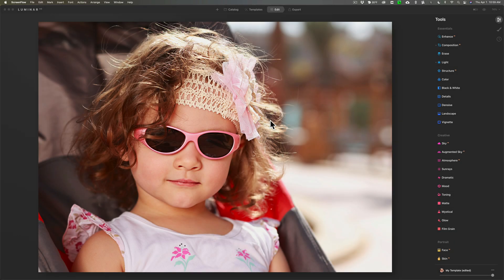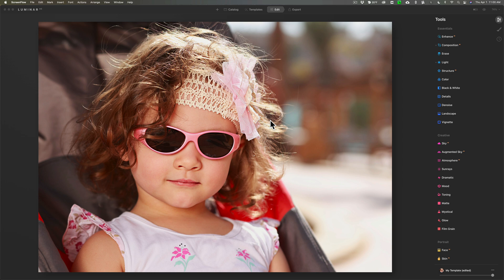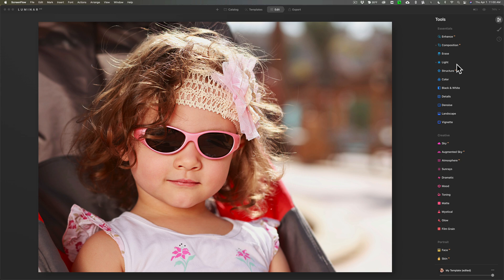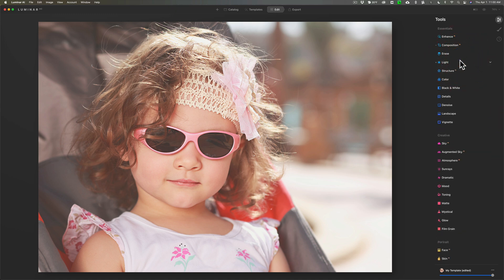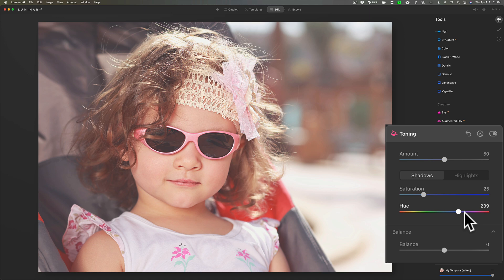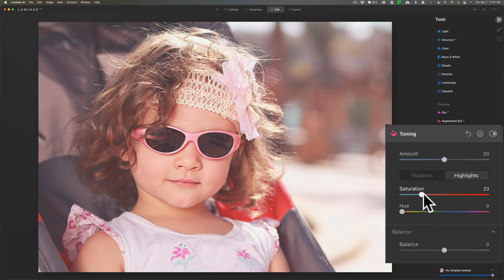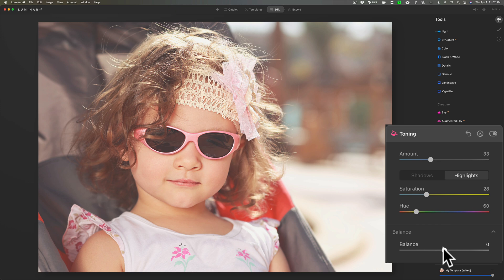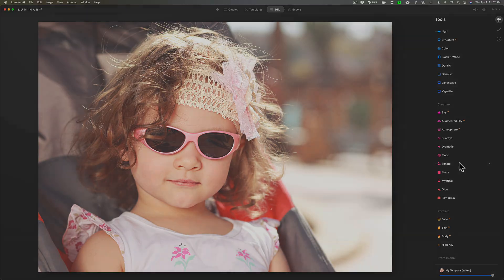Luminar AI Shorts - Retro Film Look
New series where I'll be giving a short tip on using Luminar. In today's video, I teach how to achieve a retro film look in Luminar AI.

AM16

To save 10% on your purchase of CleanMyMac X:

1.
4. The prices will be reduced, and you’ll be able to select the license and proceed with the payment